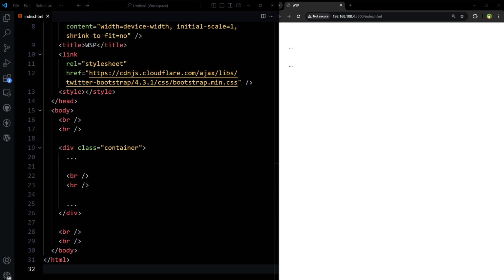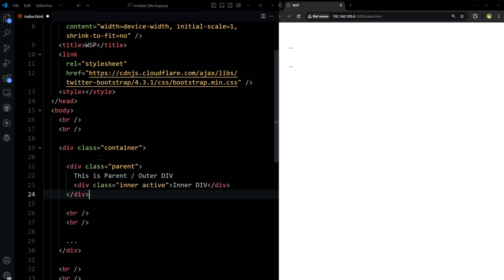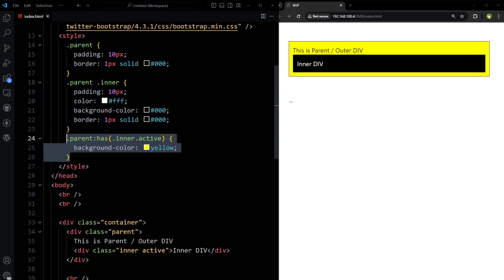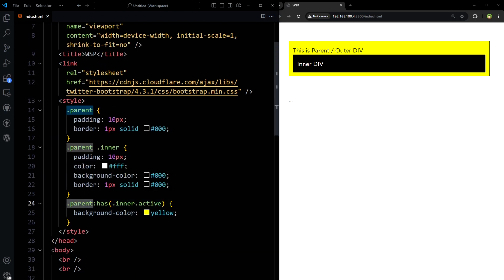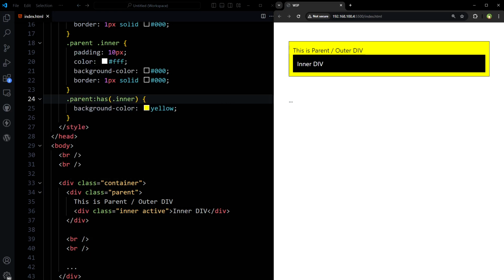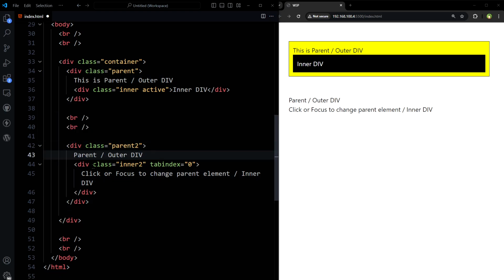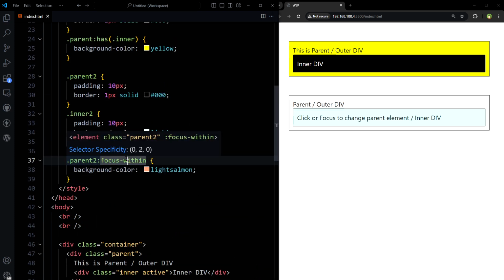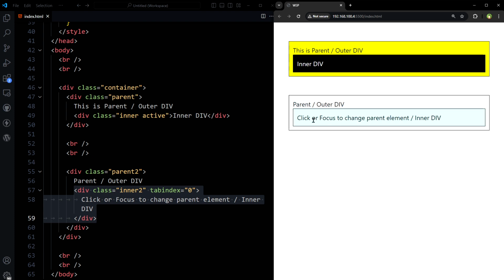CSS Parent Selector from Child | CSS Select Parent Element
How to select parent element in CSS in web development?